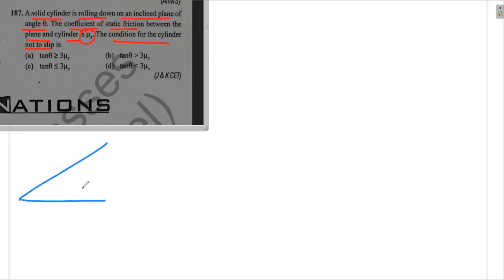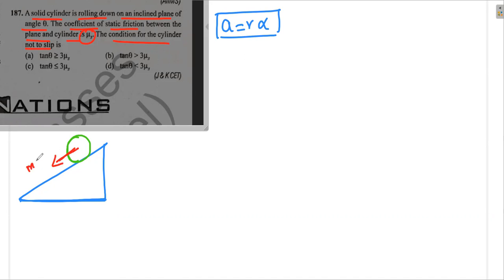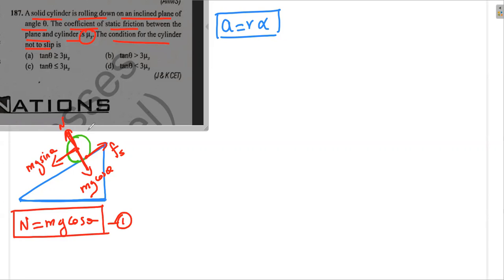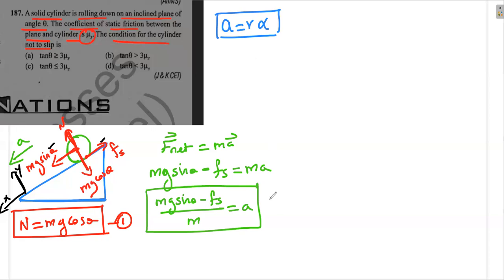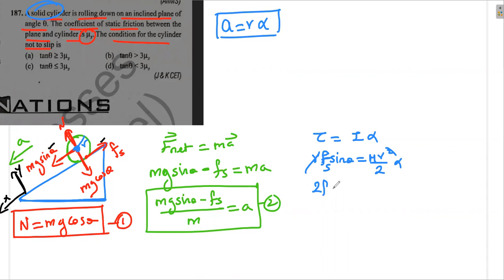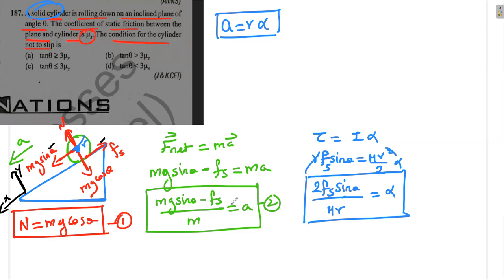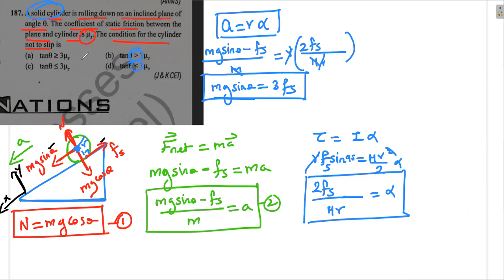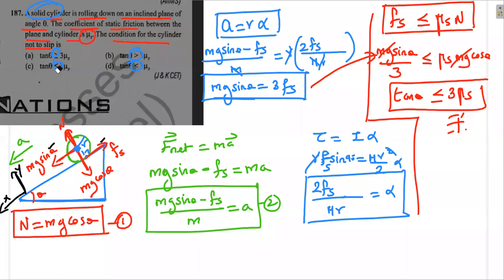Students Doubt - Pure Rolling